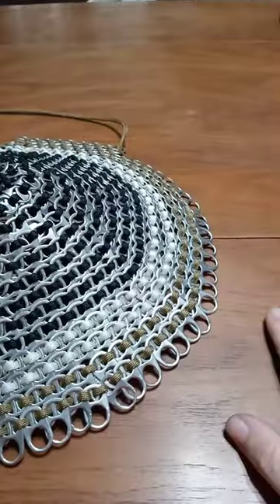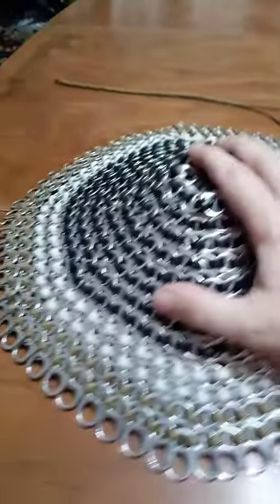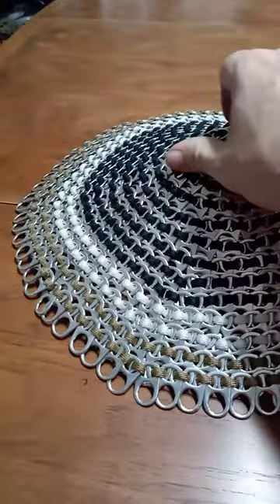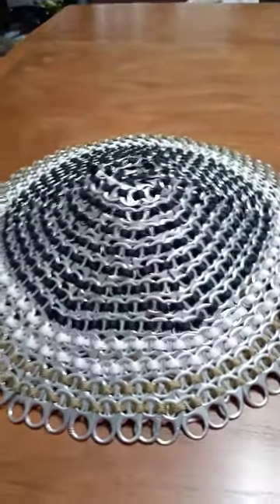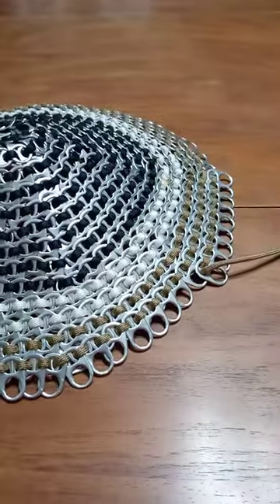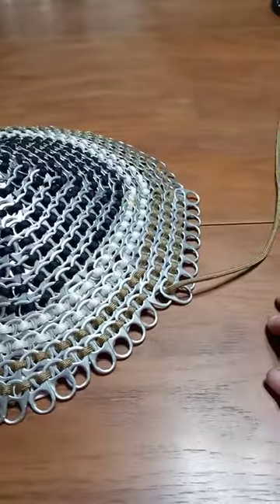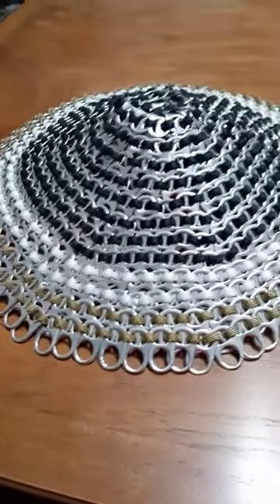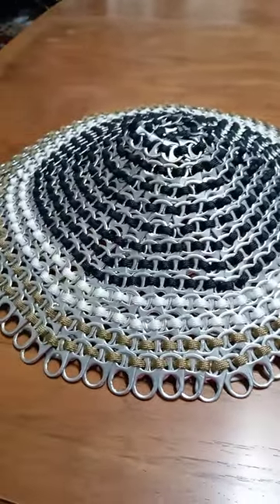Saiyan pop tab armor kasa hat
half way there, whoa, livin on a prayer